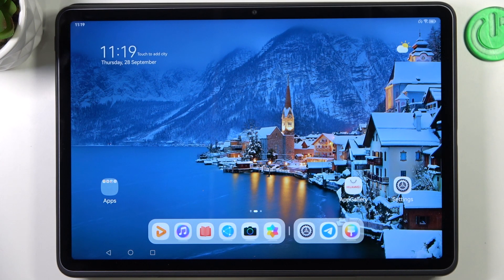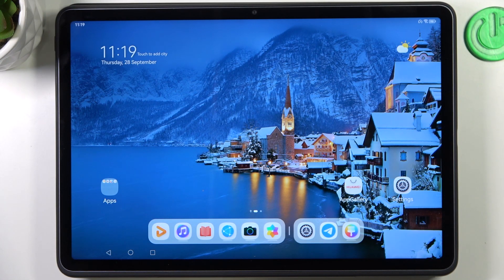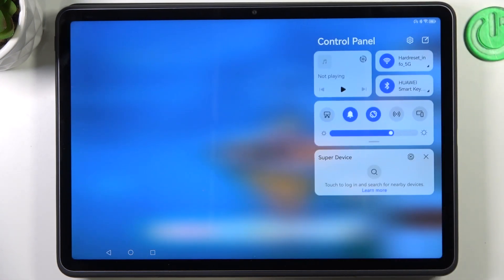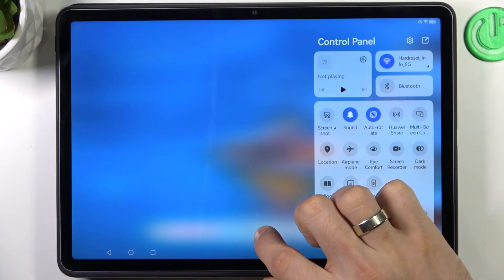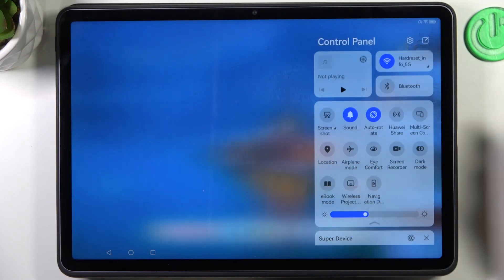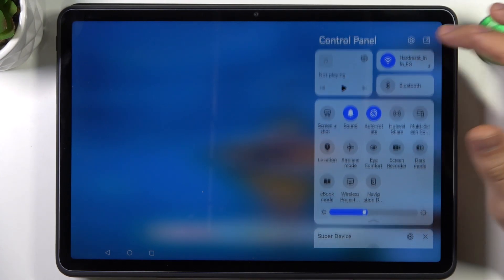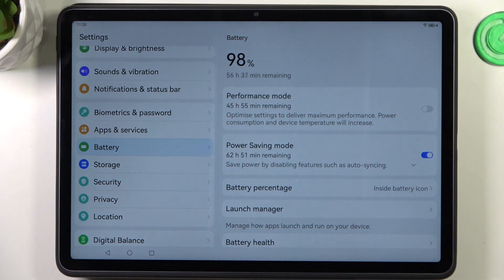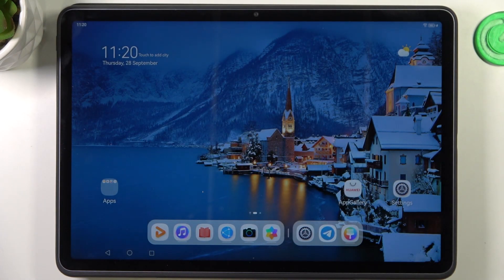How to Improve Battery Life in Huawei MatePad 11.5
Find out more about Huawei MatePad 11.5:
Greetings. Today, we want to help you extend the battery life of your Huawei MatePad 11.5. Our specialist will share plenty of helpful tips and advice. We appreciate you being part of this with us! If you want to know more about your Huawei MatePad 11.5, visit our YouTube channel.

How to extend the battery life on Huawei MatePad 11.5? How to improve your battery life on Huawei MatePad 11.5? How to save the battery on Huawei MatePad 11.5?